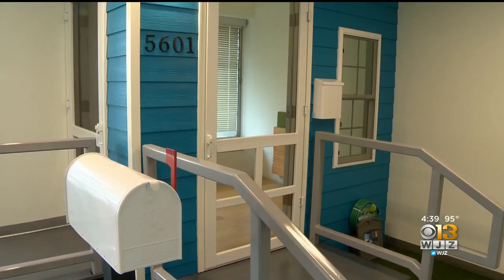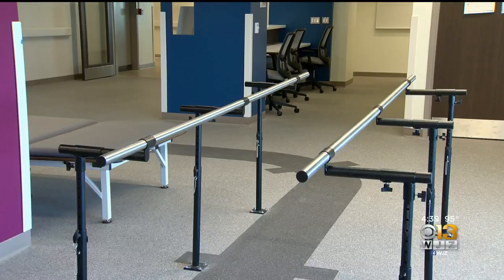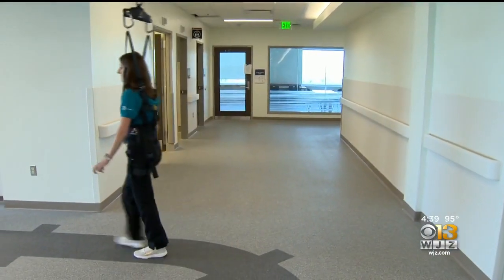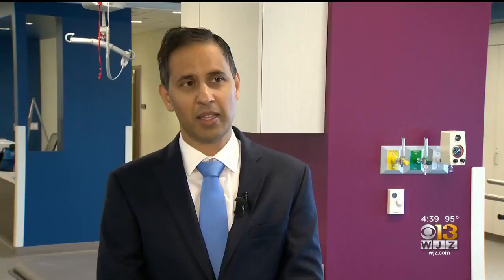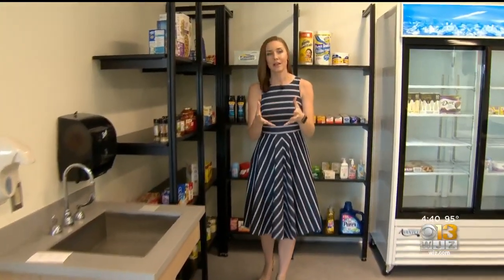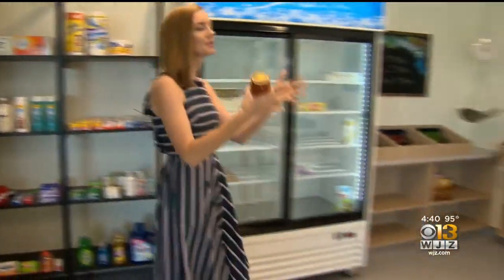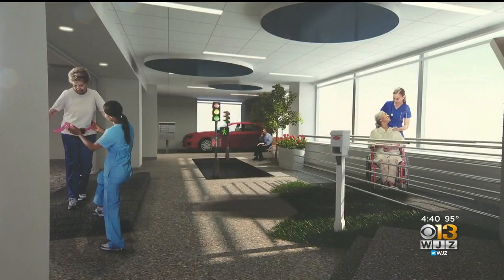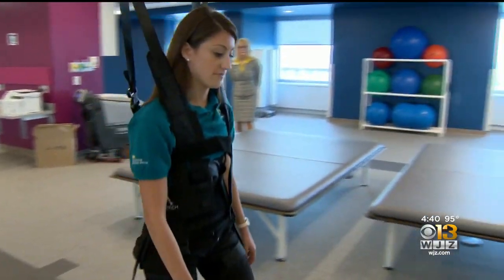MedStar Good Samaritan Opens $17.5 Million Inpatient Rehabilitation Center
MedStar Good Samaritan Hospital’s new $17.5 million Inpatient Rehabilitation Center opened its doors to patients in August 2019, welcoming them to an enhanced rehabilitation experience with the most innovative technology, compassionate caregivers, and a 50-year history of reputable, expert practices. WJZ TV got a peek inside.